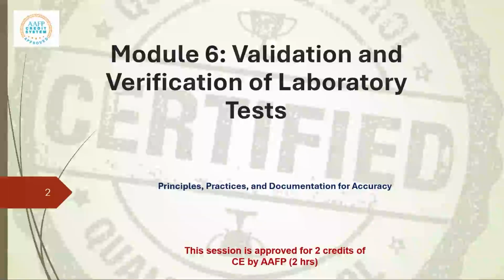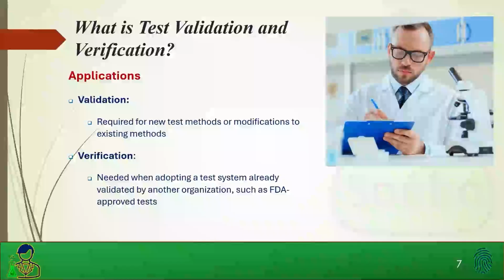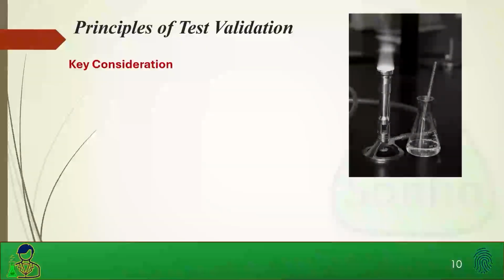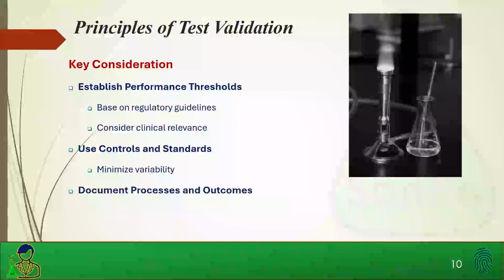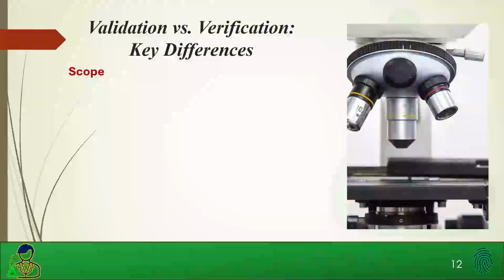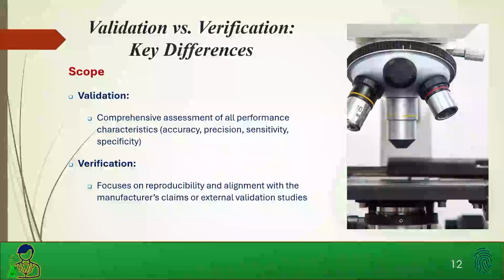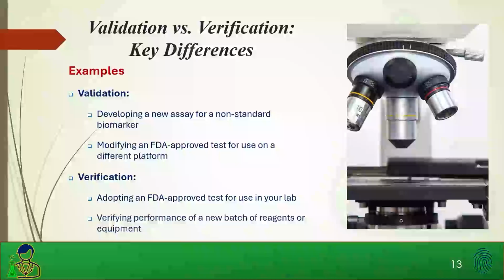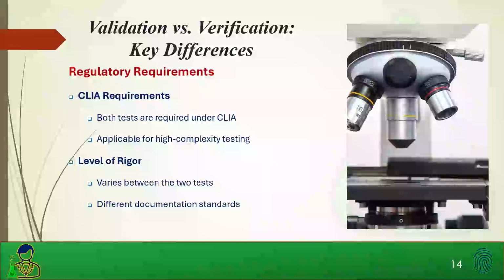Validation and Verification of Laboratory Tests (Module 6)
Module 6: Validation and Verification of Laboratory Tests

Master the process of validating and verifying laboratory tests to ensure accuracy, reliability, and CLIA compliance. This CME-certified standalone course equips lab directors with the knowledge to evaluate new and modified test systems before they are used in patient testing. Learn the key differences between validation and verification, how to establish performance characteristics, and how to document and interpret results effectively.

Includes:

Step-by-step validation and verification protocols
Real-world case scenarios for applied learning
Certificate of completion with 2.0 CME credits
✅ Satisfies part of the 20 CME credits required by CLIA for Lab Directors

✅ Ideal for directors overseeing LDTs, molecular, or high-complexity testing

✅ Self-paced, fully online for convenience